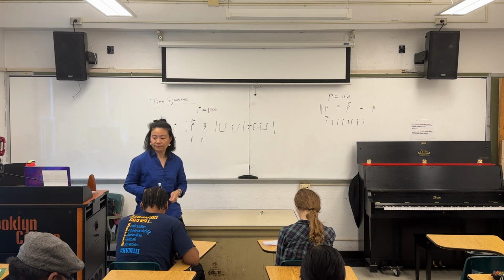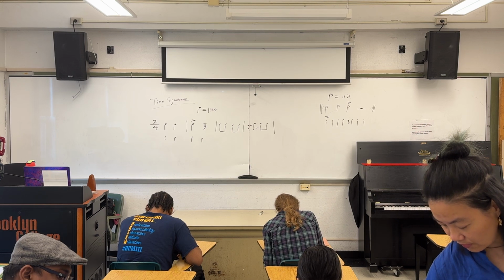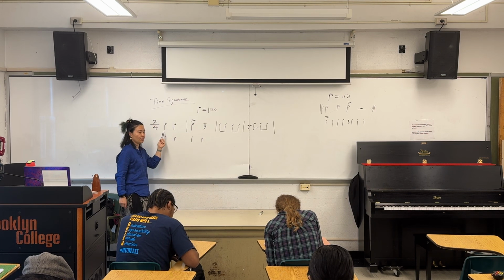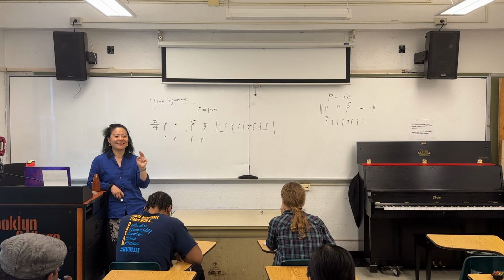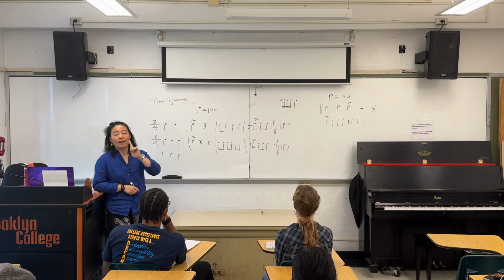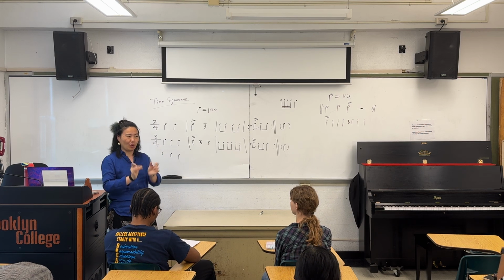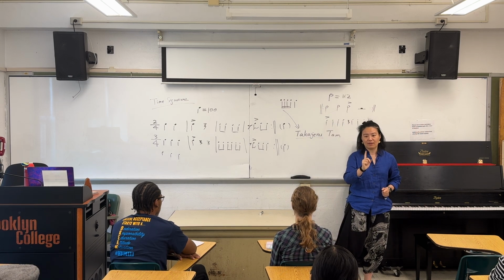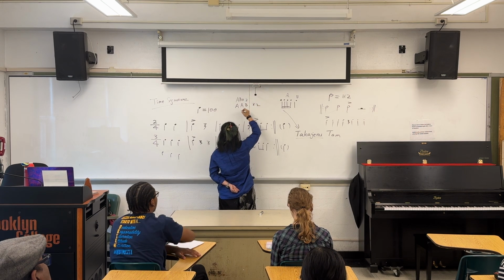Fundamentals of Music_Rhythm_Dr Wang Jie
CUNY Brooklyn College